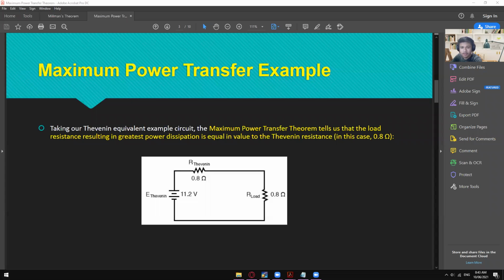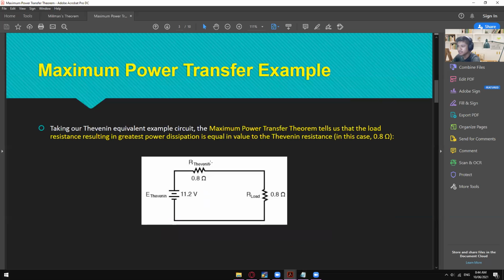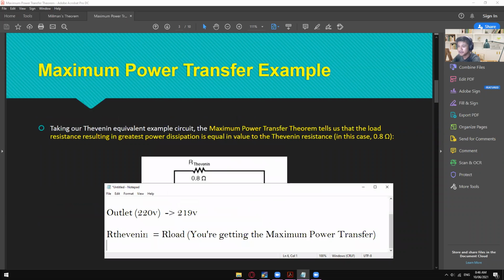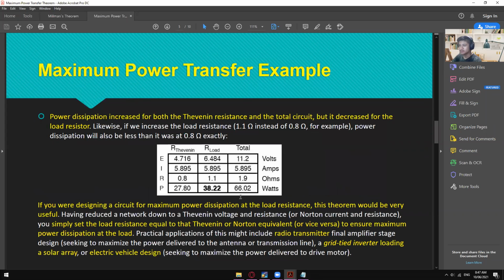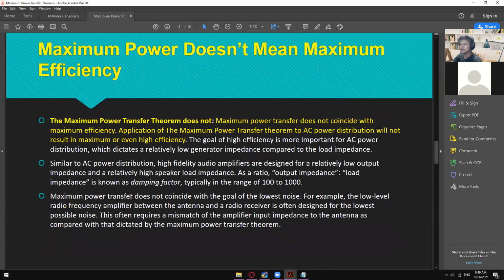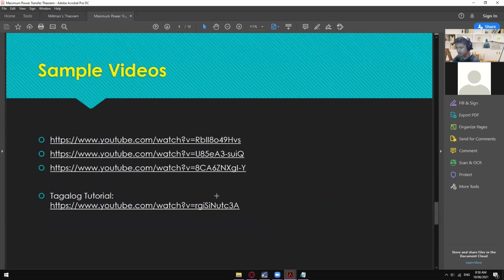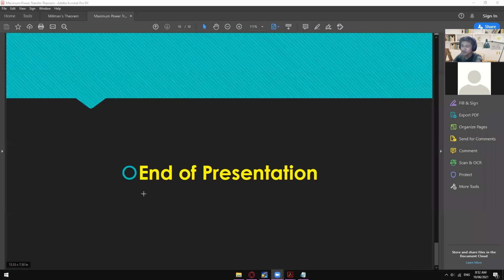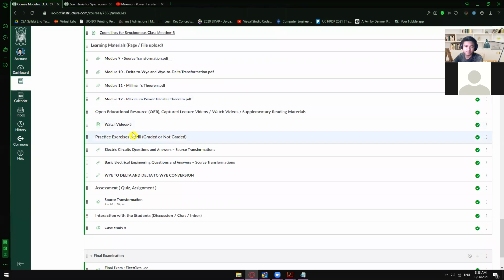ELECTCKTS - Millman's Theorem and Maximum Power Transfer Theorem ( Part 2 )